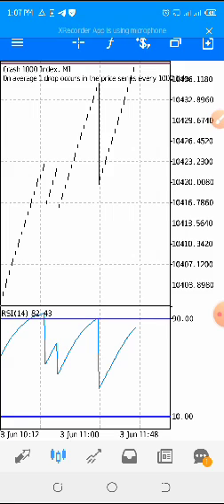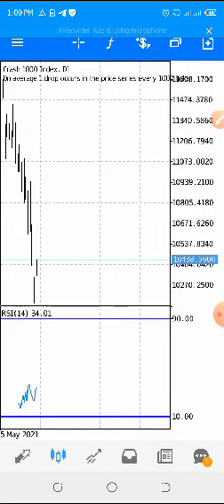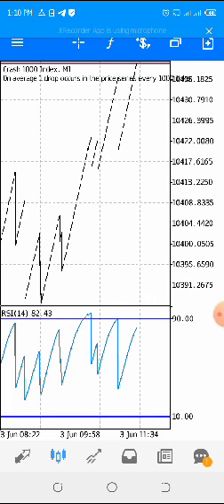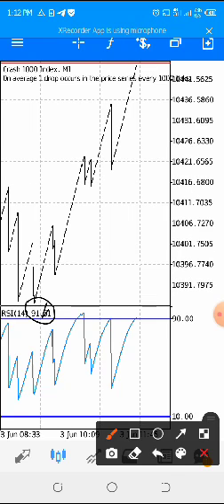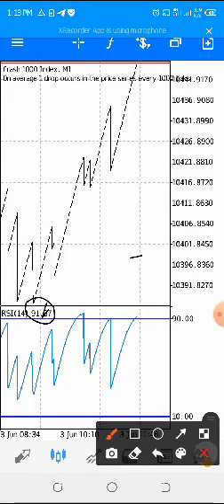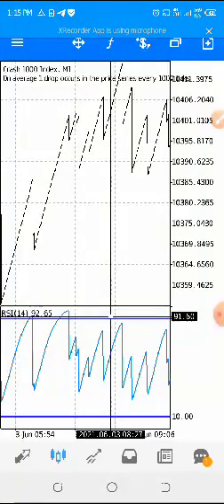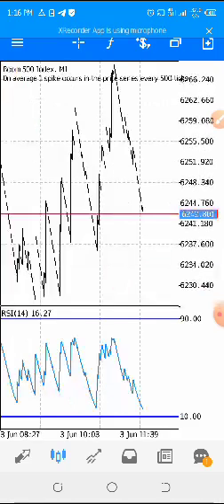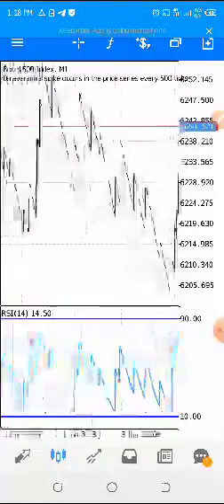Crash and Boom killer.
With this video you can catch spike as you desire